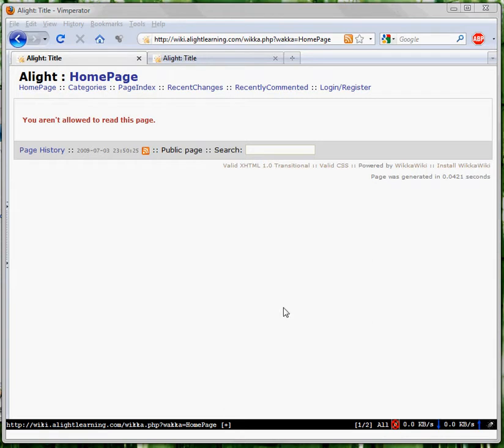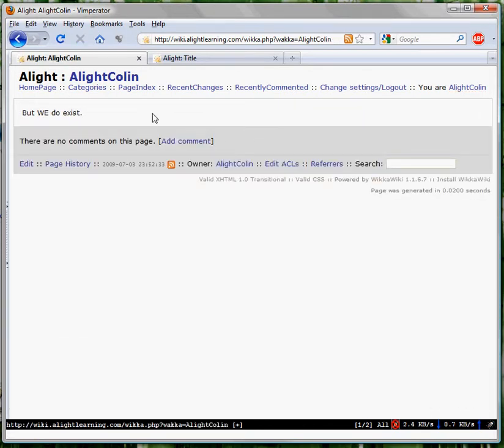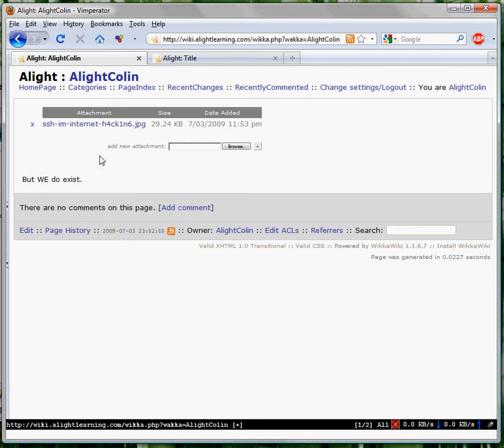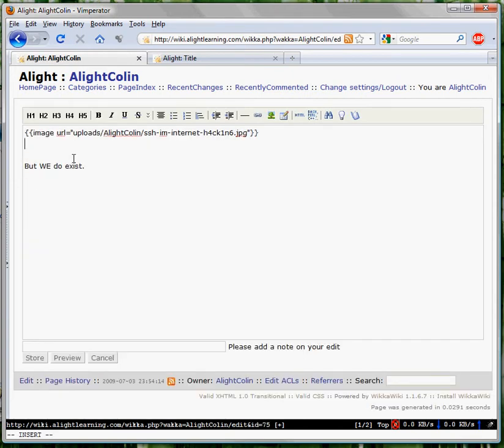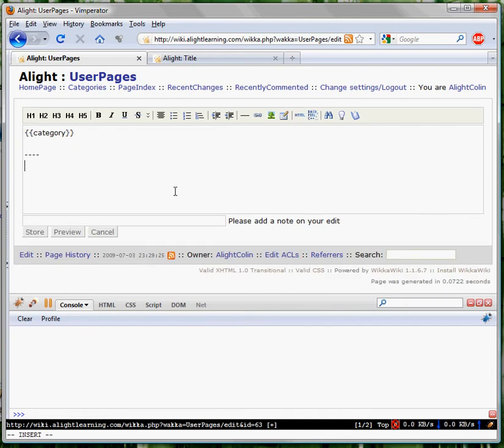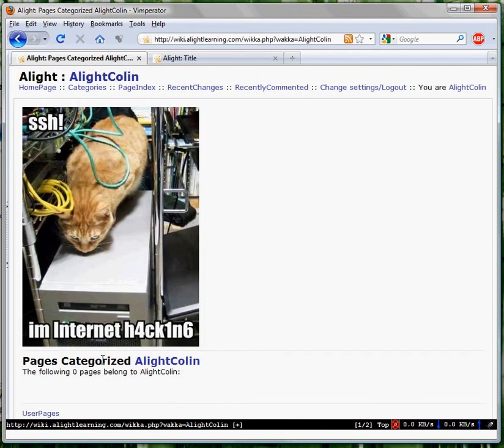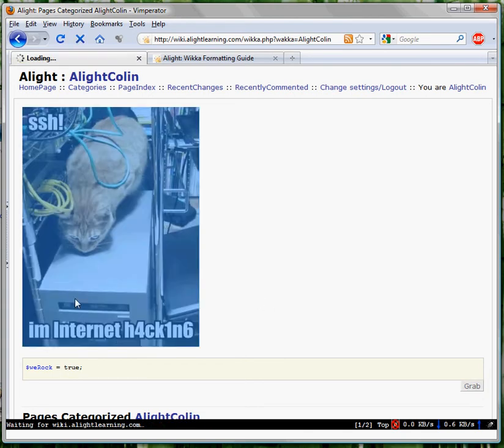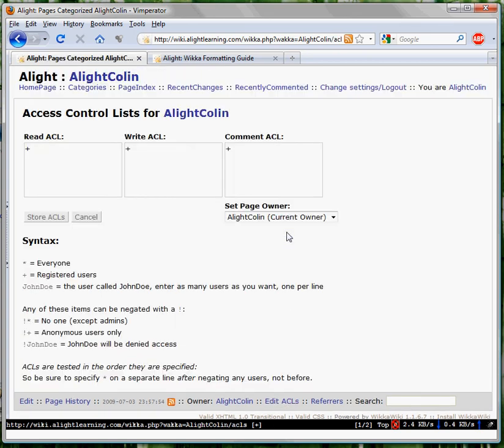WikkaWiki Crash Course - Alight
Basic of WikkaWiki in 7 min. Covers adding pages, uploading files, embedding images and code, categorization, and more!